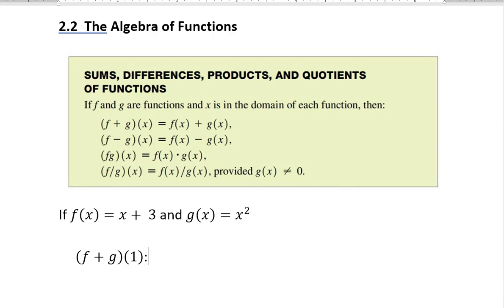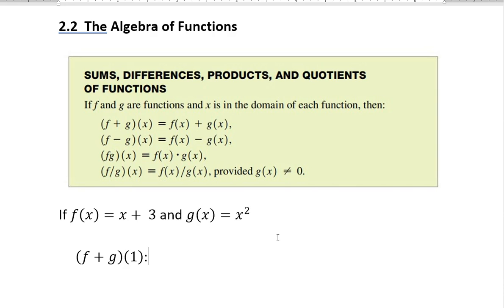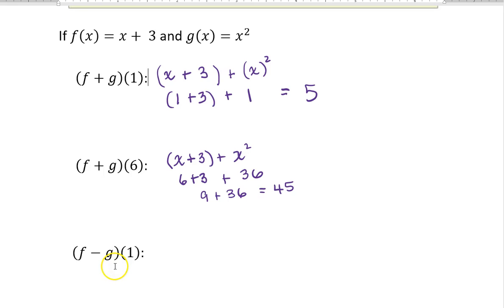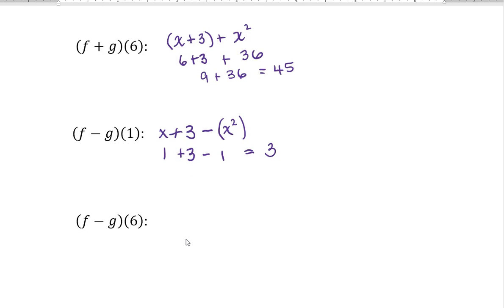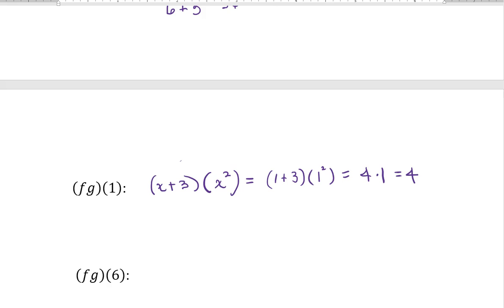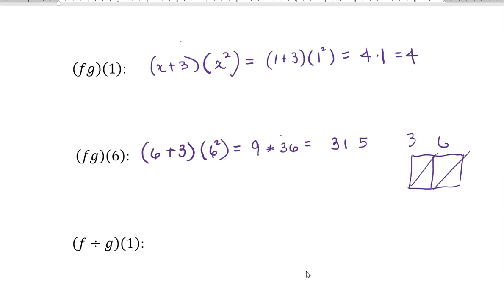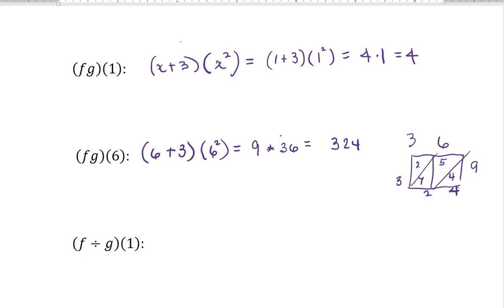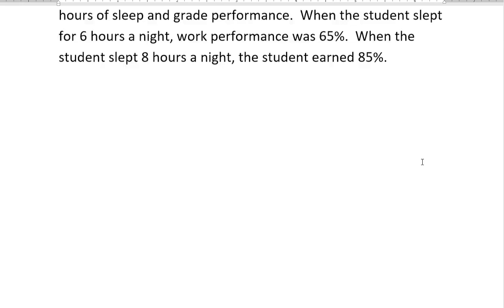2 2 Algebra of Functions Part 1